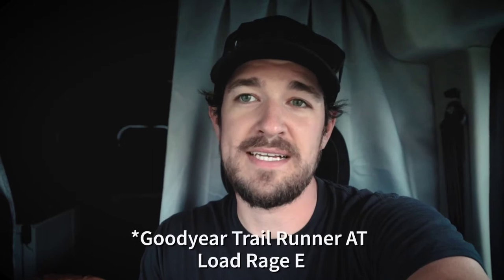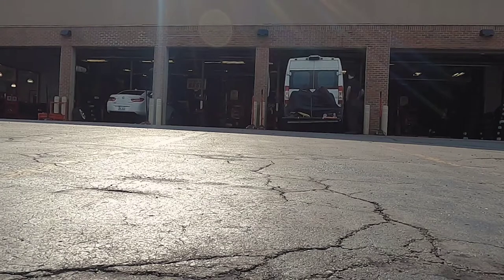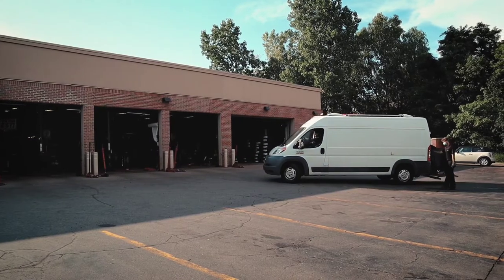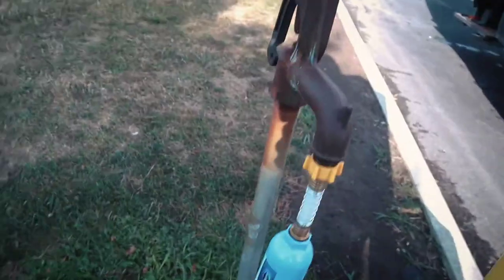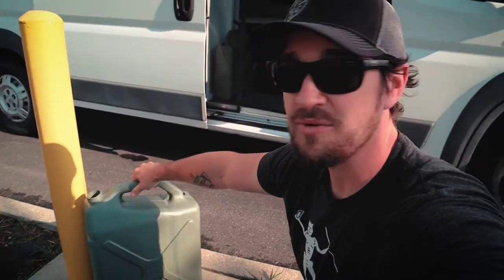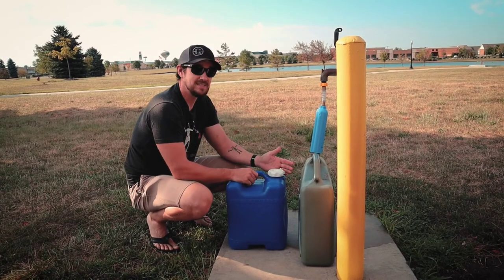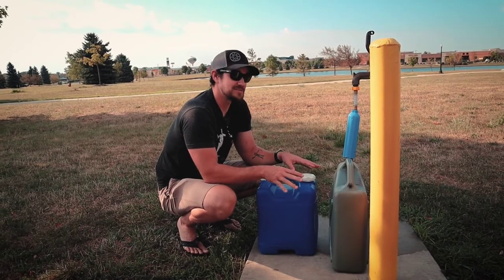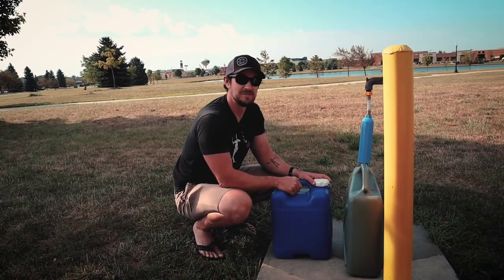New All Terrain Tires the Van | Our Water Set-up | Vlog 027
A few weeks ago we got a flat tire. We had two good tires, two that could use replacing, and one flat tire. We were torn on just replacing the three with the same tires we already had or upgrading to something more meaty. In the end, we opted to upgrade to some all-terrains; the Goodyear Trailrunner All-Terrains!

We have also had some questions on what we do for water in the van so in this episode we dive into our water system and explain our water set up.

We're Mindy and Joe (and Volt), an adventurous married couple that can never stay in one place for long. With too many hobbies and not enough time we decided to sell all our things, outfit a van, and hit the road. Join us as we journey across the United States.